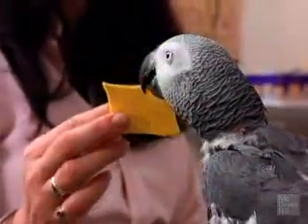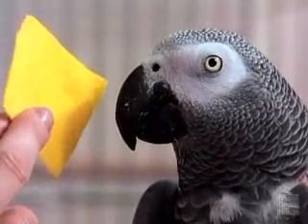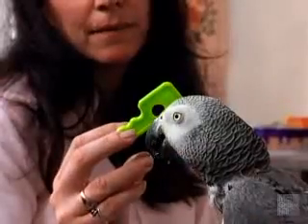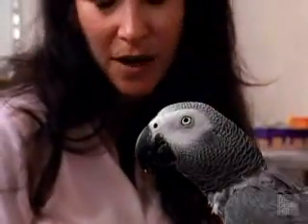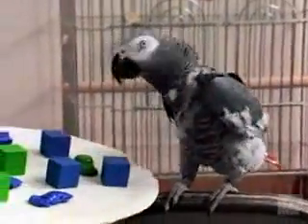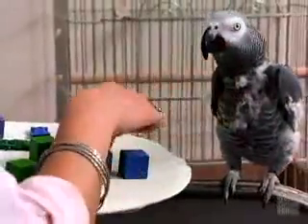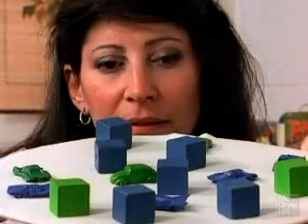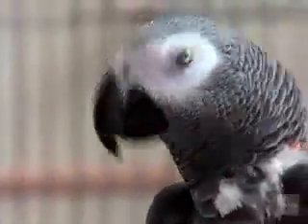Alex The Parrot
Alex (1976 - September 6, 2007[1]) was an African Grey Parrot and the subject of a thirty-year (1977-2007) experiment by animal psychologist Irene Pepperberg, initially at the University of Arizona and later at Harvard and Brandeis University. Pepperberg bought Alex in a regular pet shop when he was about one year old.[2] The name Alex is an acronym for Avian Learning EXperiment.[3]His successor was Griffin.

Before Pepperberg's work with Alex, it was widely believed in the scientific community that birds were not intelligent and could only use words by mimicking, but Alex's accomplishments indicated that birds may be able to reason on a basic level and use words creatively.[4] Pepperberg wrote that Alex's intelligence was on a par with that of dolphins and great apes.[5] She also reported that Alex had the intelligence of a five-year-old human[3] and had not even reached his full potential by the time he died.[6] She said that the bird had the emotional level of a human two-year-old at the time of his death.[7]